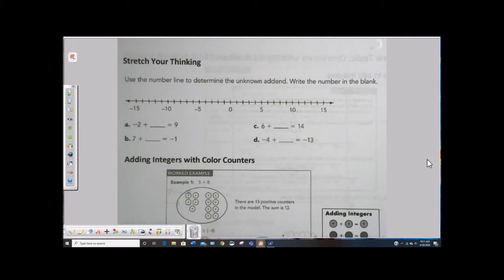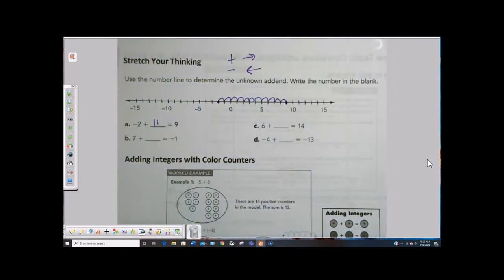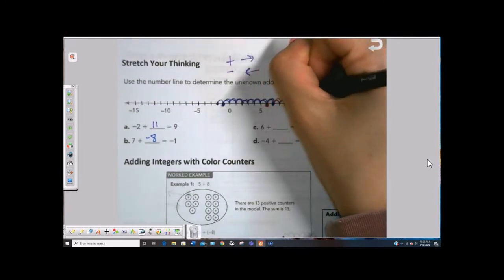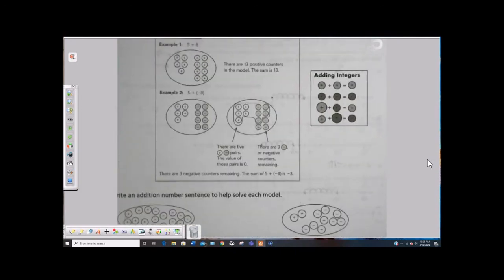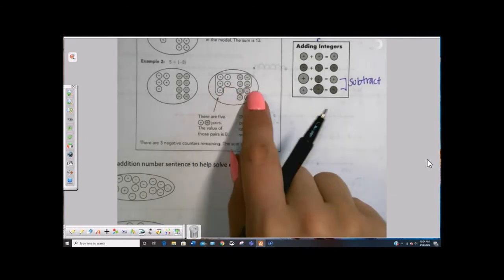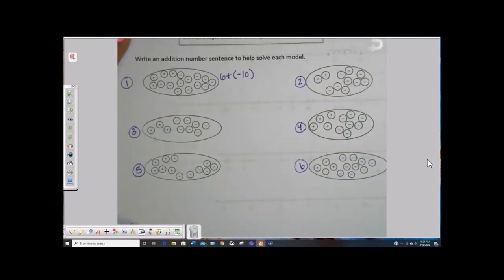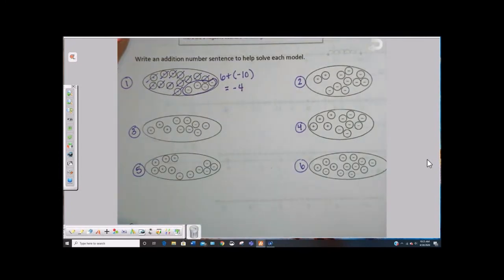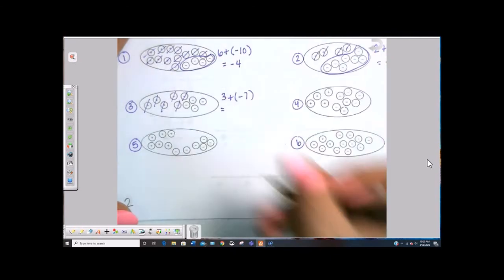USD259 Math Packet # 4 Part 2